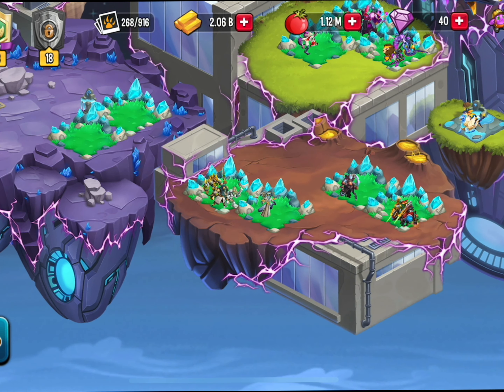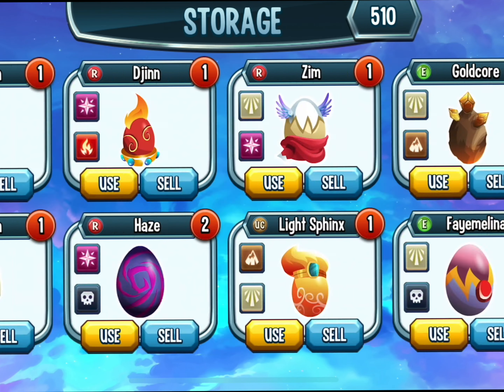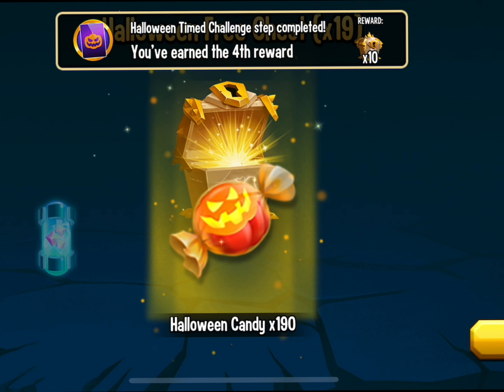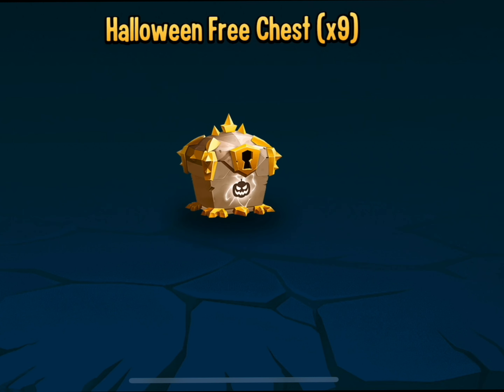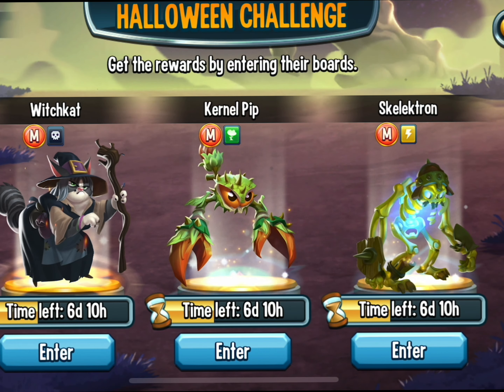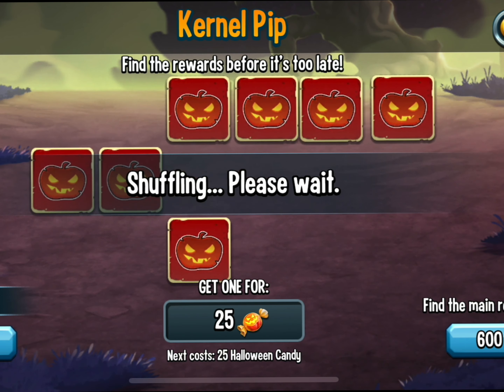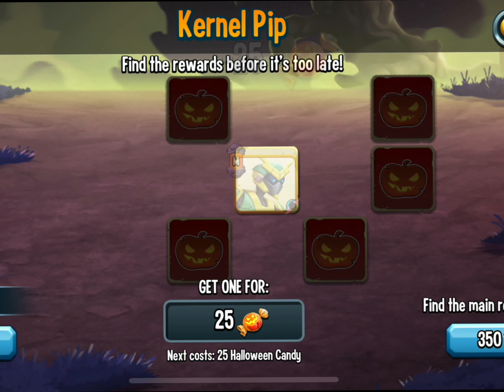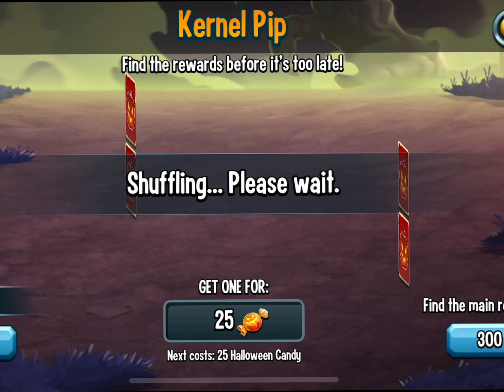Monsters legends opening 30 Halloween chest 🎃